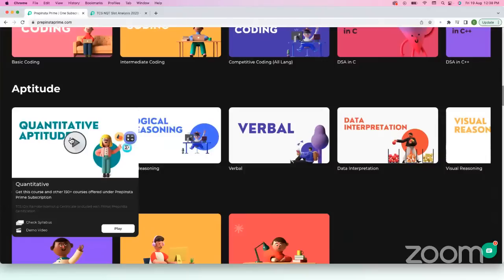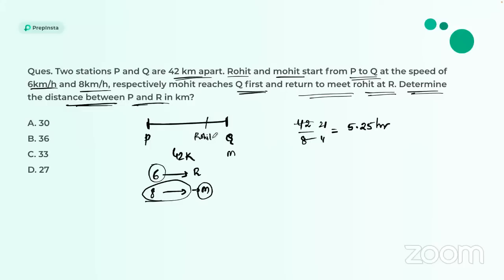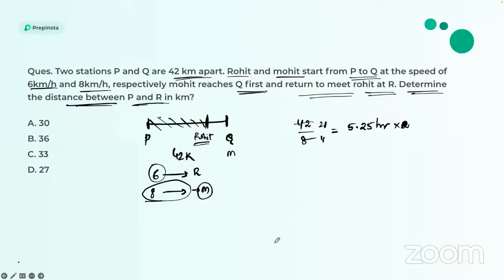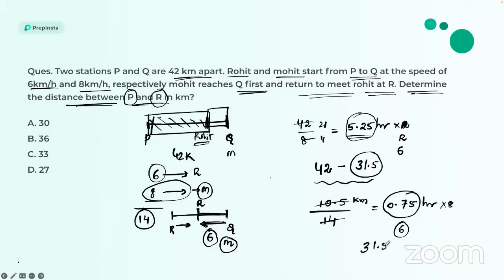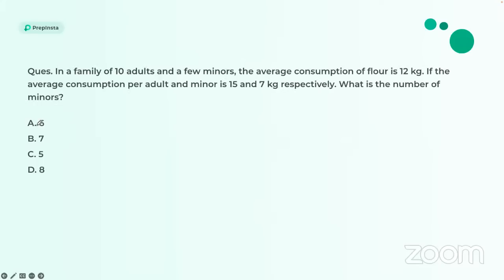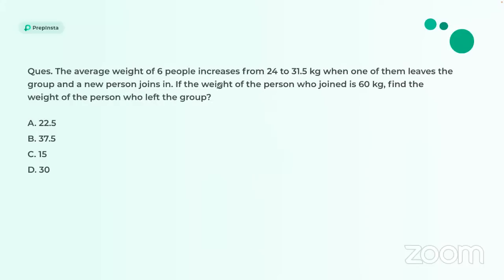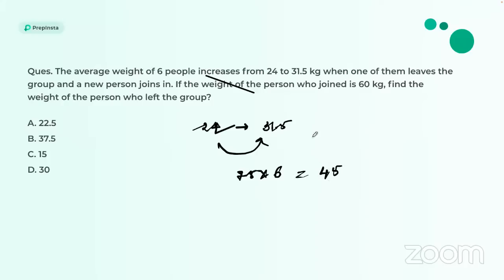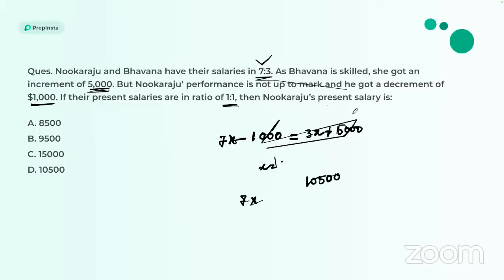TCS NQT Day 1 Slot 1 | Aptitude Questions and Answers 2023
Important Link:

1. TCS NQT Aptitude Questions and Answers
2. TCS NQT Advanced Aptitude Questions and Answers
3. TCS NQT Placement Papers